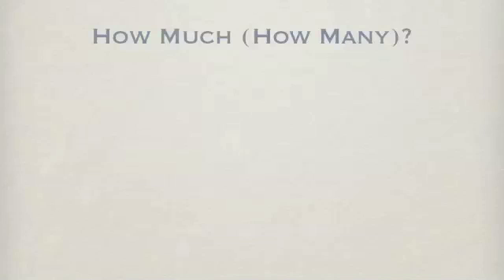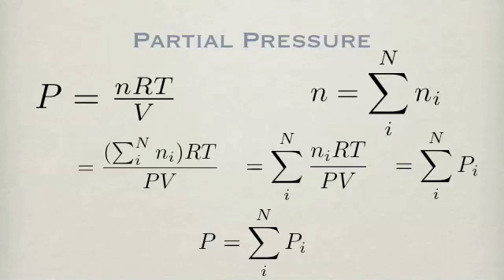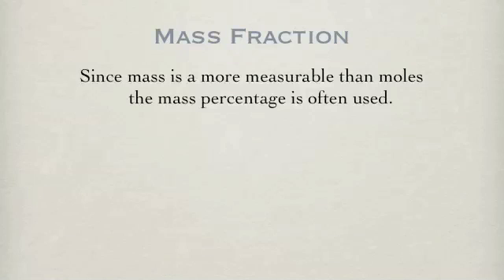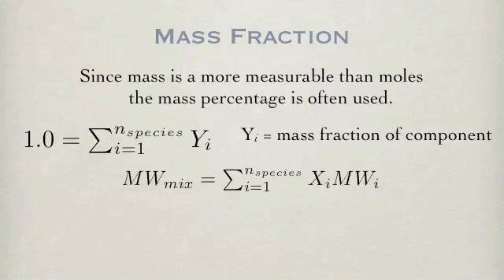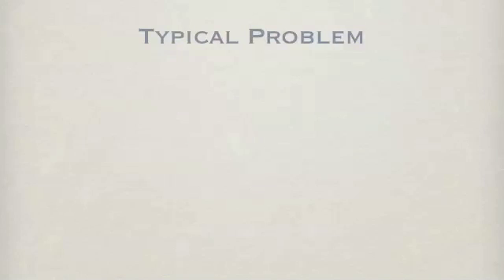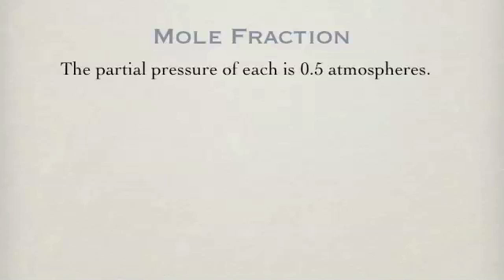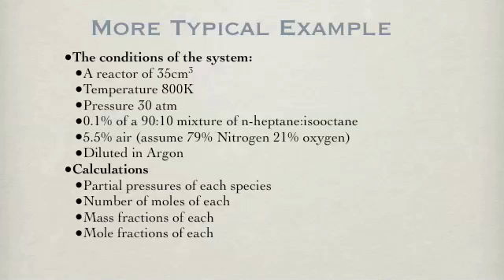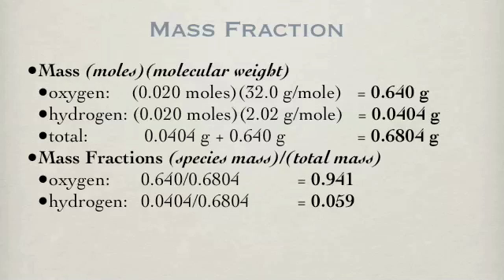Combustion Chemistry Kinetics Podcast 2.3: Units and Parameters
his lecture series discusses thermodynamics concepts relevant to someone studying chemical kinetics. This podcast deals with the some common units and parameters within combustion modeling such as moles, mole fraction, partial pressure and mass fraction.